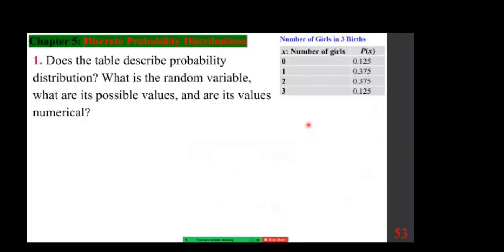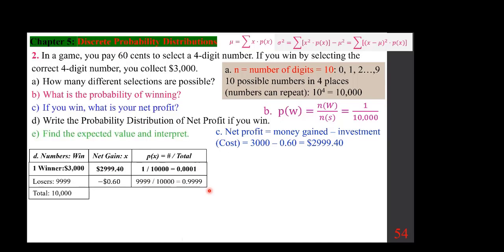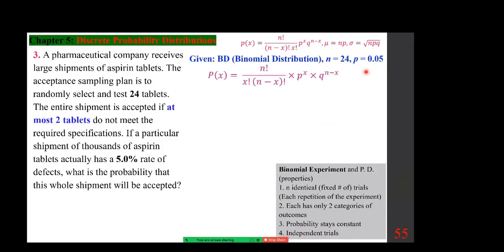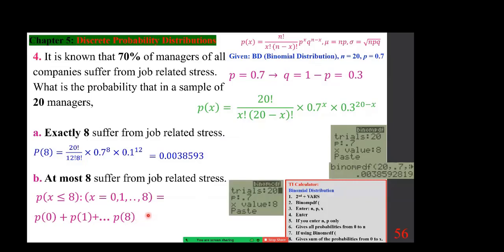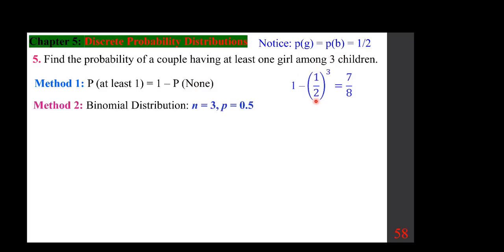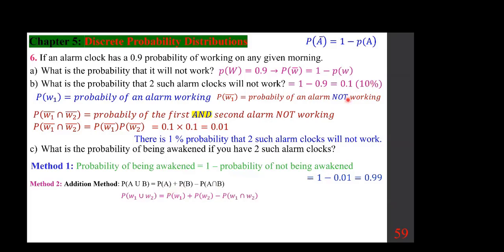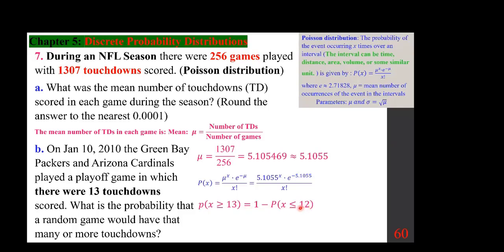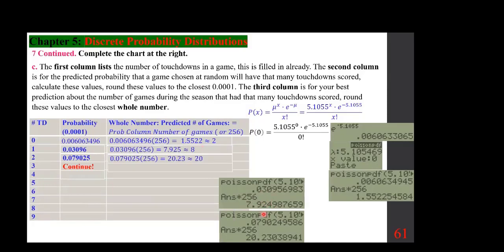Practice Test 2 Review Chapter 5 Discrete Probability Distributions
Elementary Statistics Practice Test 2
Chapter 4: Discrete Probability Distributions